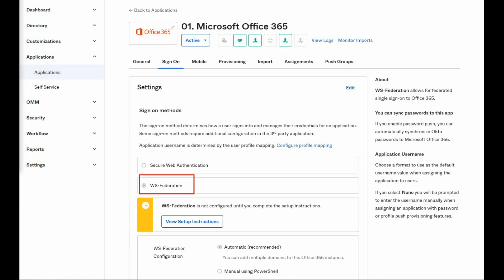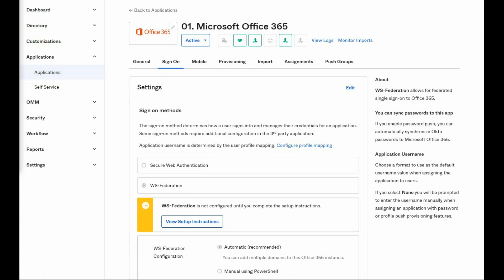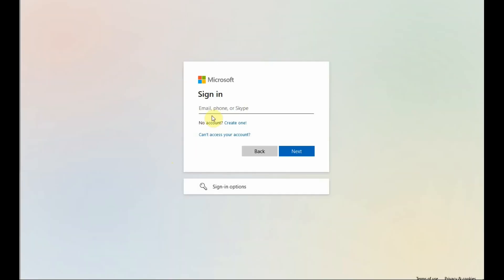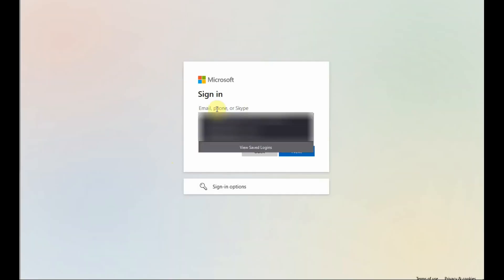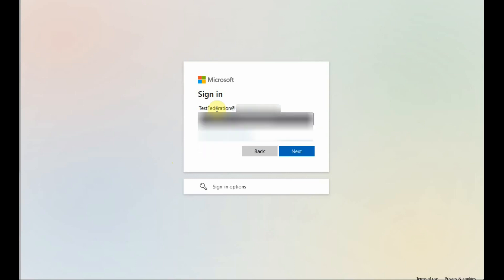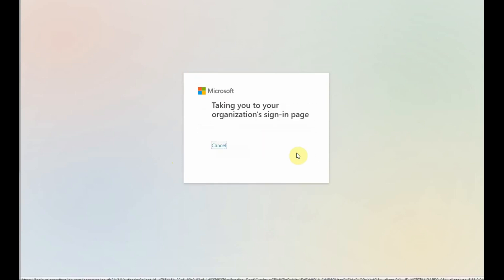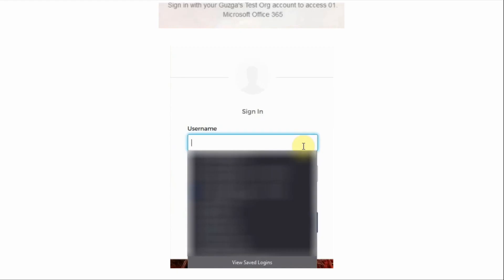Confirm Okta Successfully Federated Office 365 | Okta Support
Learn how to confirm Okta successfully federated Office 365.